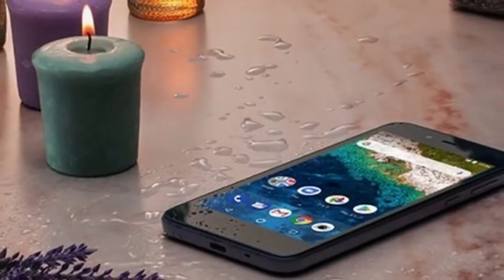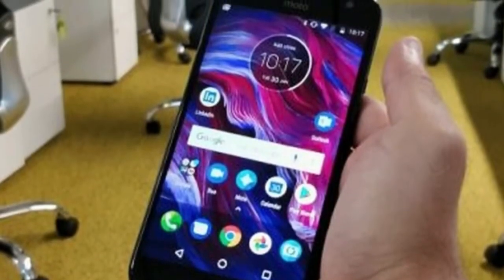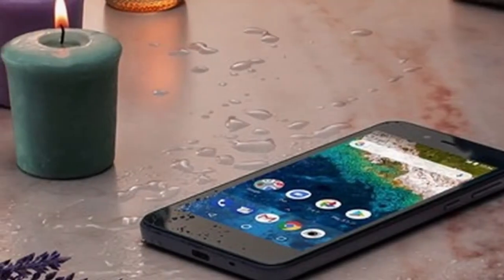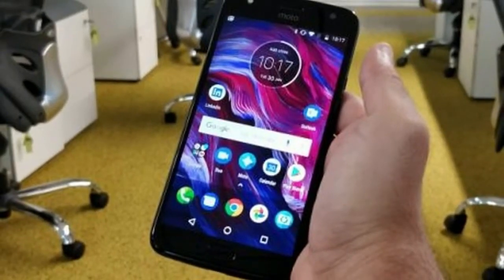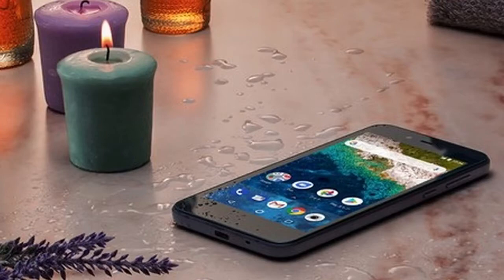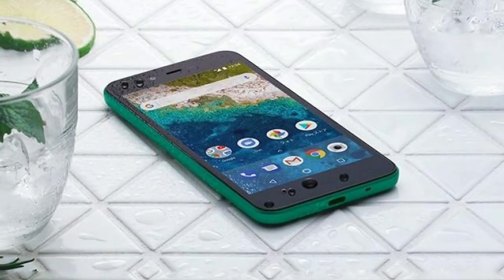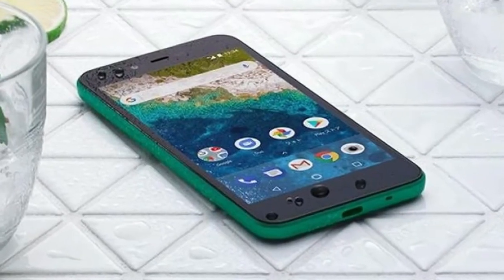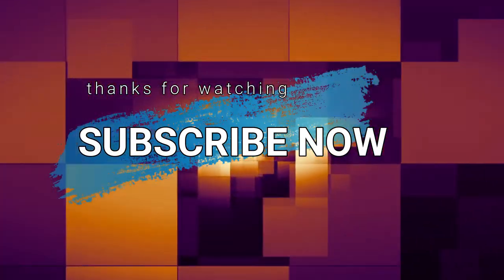Android One S3 from New SHARP in 2018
SHARP Android One S3
Sharp Corp., Japan has announced the company’s next Android One phone, the Sharp Android One S3. As the name suggests, it is Sharp’s low-cost Android One offering and will be available in Japan via Y! Mobile in four colors. The phone Android One comes with Android 8.0 Oreo out of the box and sports a fairly modest spec sheet. The Android One S3 is a successor to the Sharp X1, which was part of the Android One program in 2017.

The Android One S3 is powered a Qualcomm Snapdragon 430 SoC with 3 GB RAM and 32 GB of storage that can be expanded via microSD card. The phone features a 5-inch 1080p IGZO display, which has not yet embraced the (near) bezel-less philosophy. However, the company is touting vivid images thanks to the S-Pure LED backlight. A 13 MP rear camera and a 5 MP front-facing camera help with the imaging. Rounding off the specs is a 2,700 mAh battery that should last for a typical workday considering the low-end SoC and the bloat-free OS.